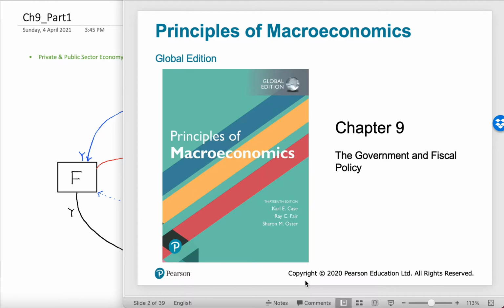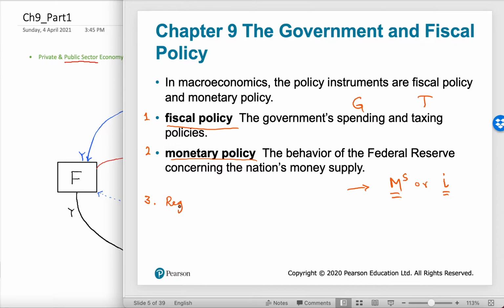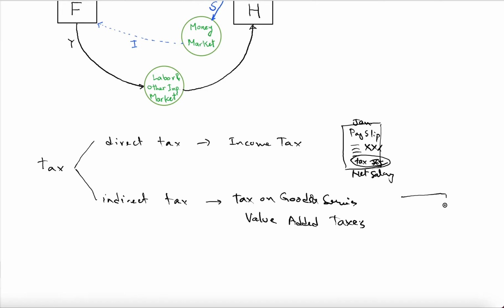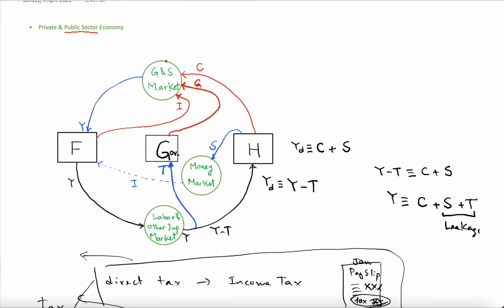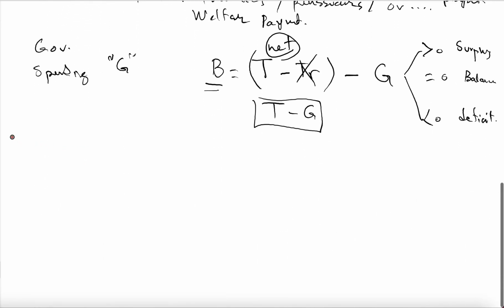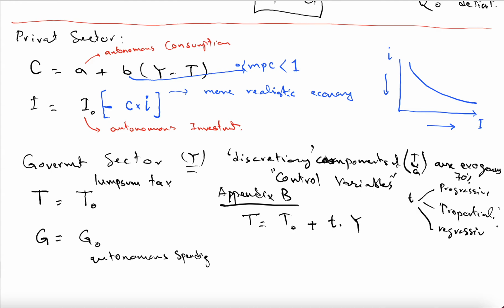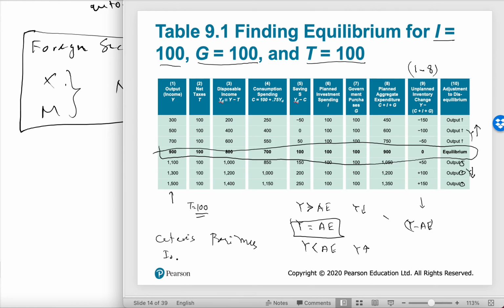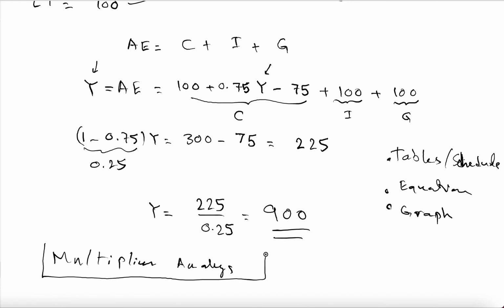Econ2221 Ch9 Part1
Keynesian Model: a simple economy with both private and public sectors. Multiplier analysis.